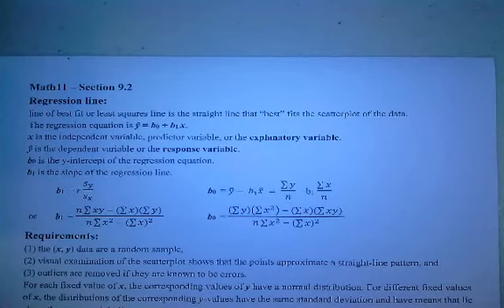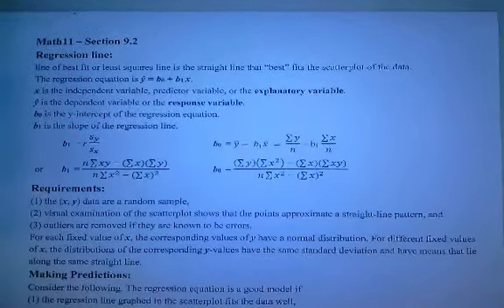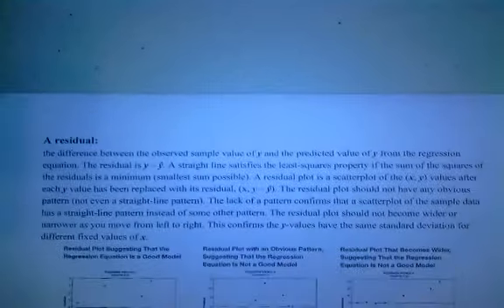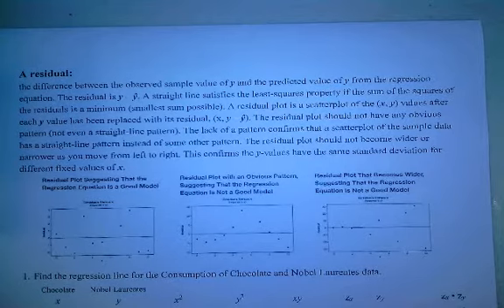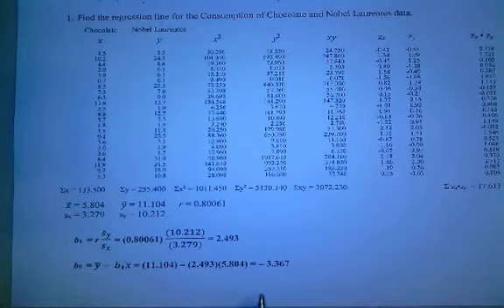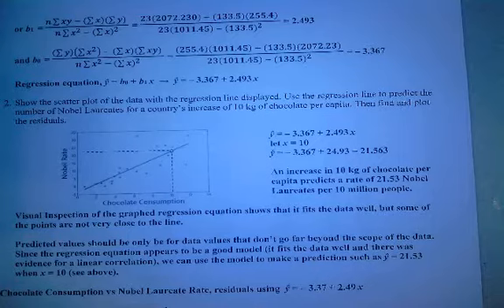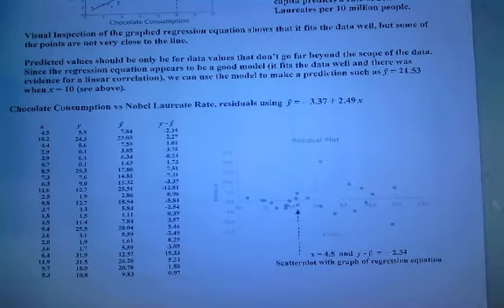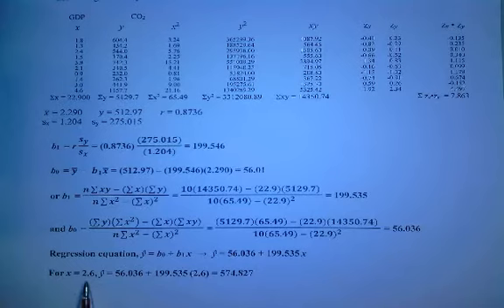Notes - Ch9-2 - 20fa - 7th - vid